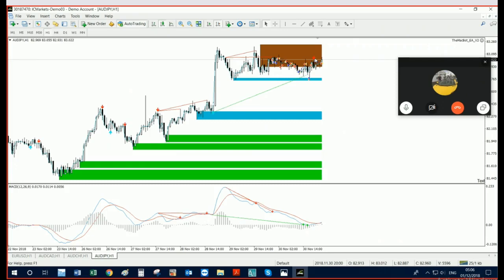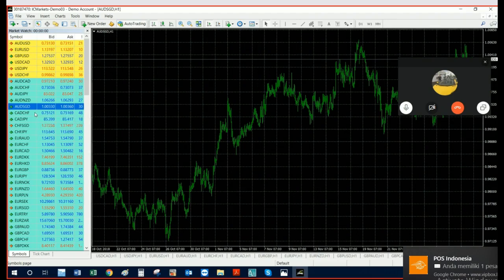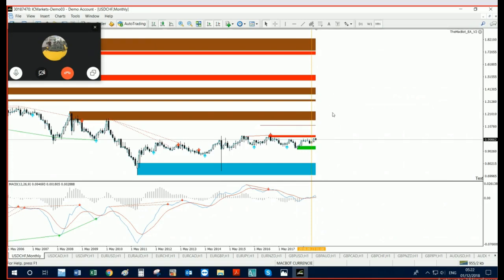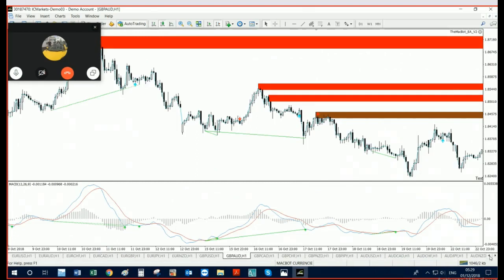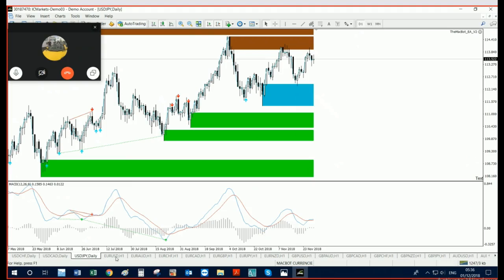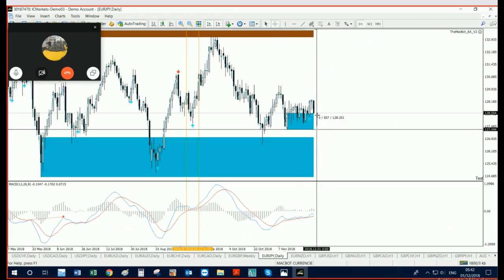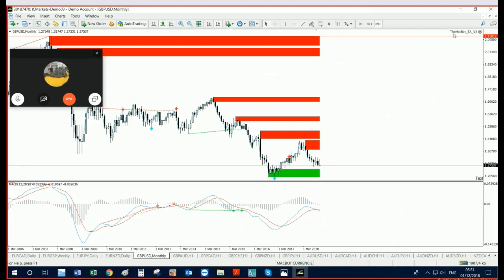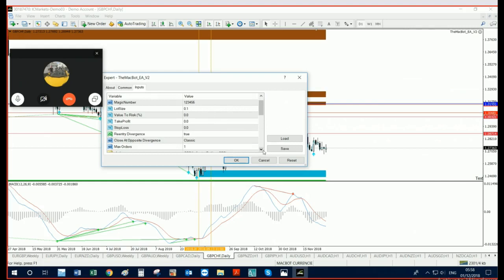Live Forex Trading MacBot Coaching Call